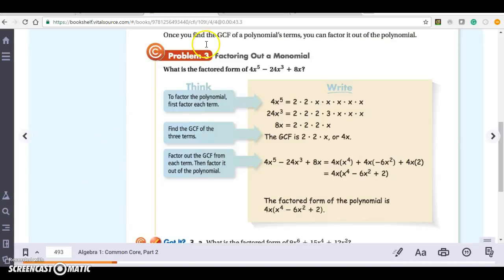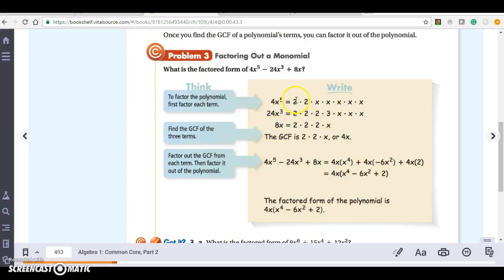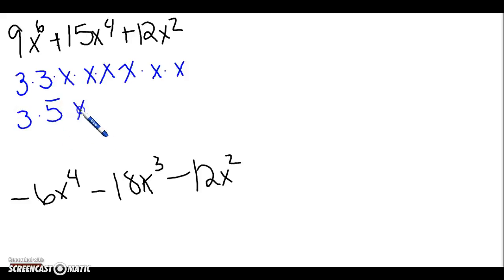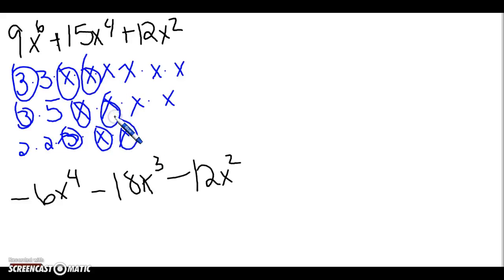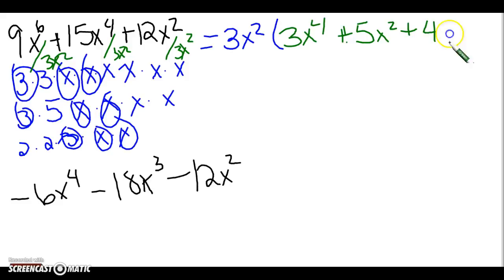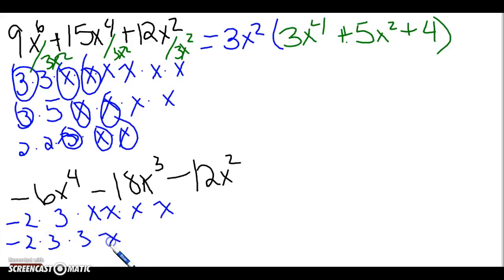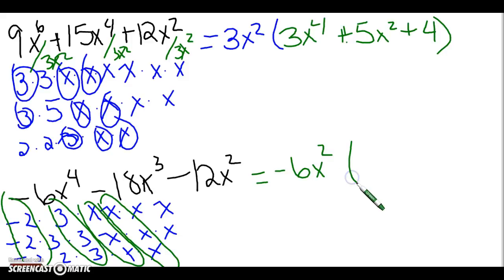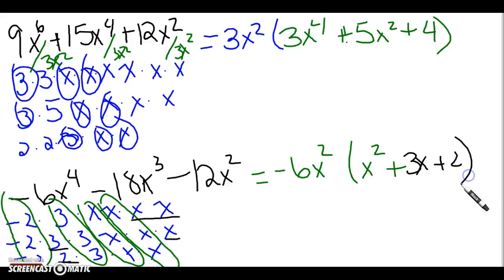Algebra 1 - Factoring out a Monomial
Talking in the background. sorry